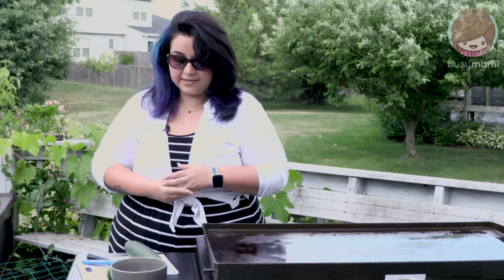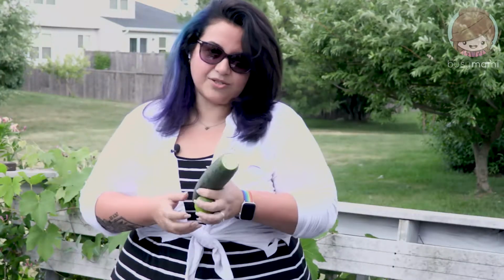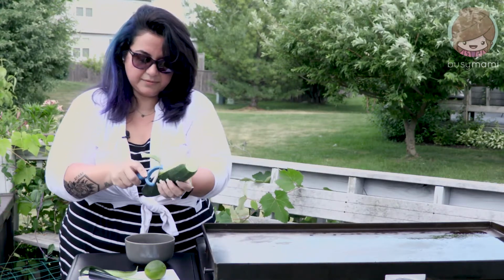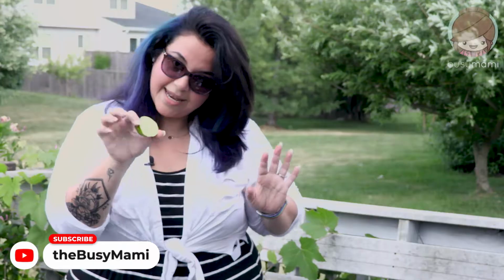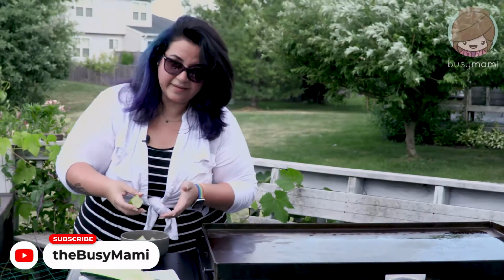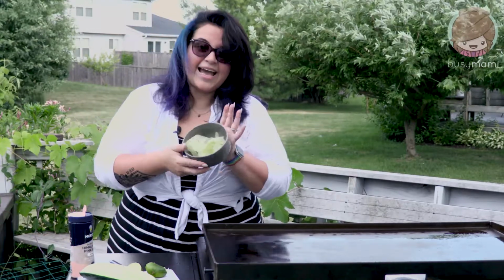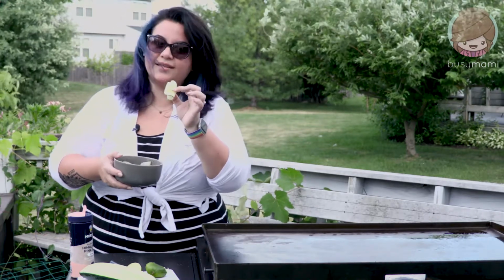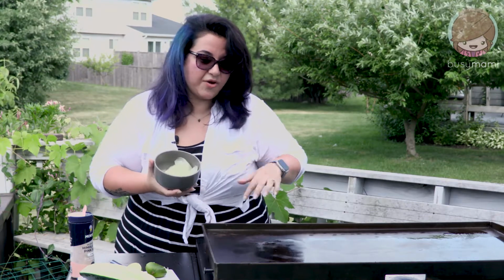Cucumber Ribbons Snack | Keto Pickled Cucumbers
Hi y’all! I’m back! And I missed y’all! I wanted to share with y’all my fav Summer snack (though it works all year round) these are my Cucumber Ribbons and they are so refreshing and delicious! I used to not like cucumber until I started to eat it this way! I even put it on my tacos and in salad! The best part is that it’s super simple! So get yourself a cucumber, some lime, salt and a peeler and let’s go!

If you want some of my fav keto tools:
Here's a list of my fav things:
Dash waffle maker
Parchment paper
Kitchen Aid Attachment

Love you all and I thank you for your continued support! 💕

The Busy Mami is a participant in the Amazon Services LLC Associates Program, an affiliate advertising program designed to provide a means for sites to earn advertising fees by advertising and linking to Amazon.com